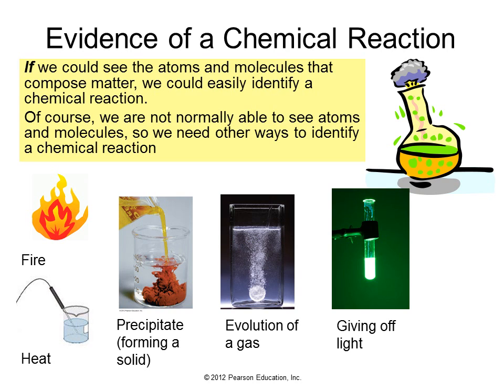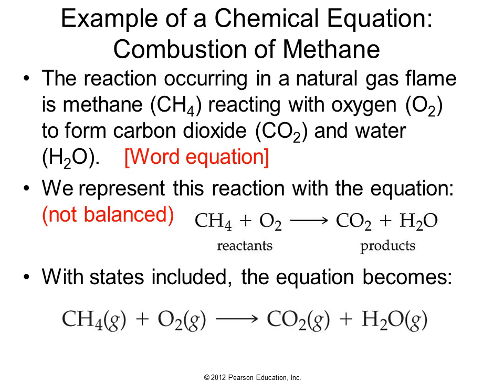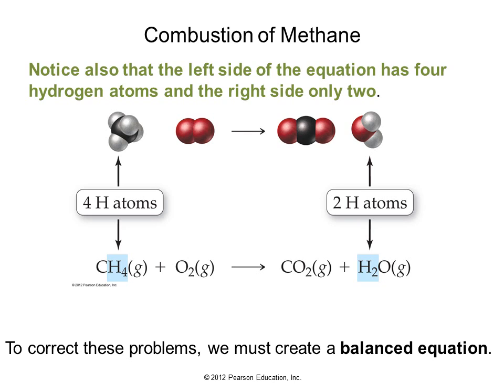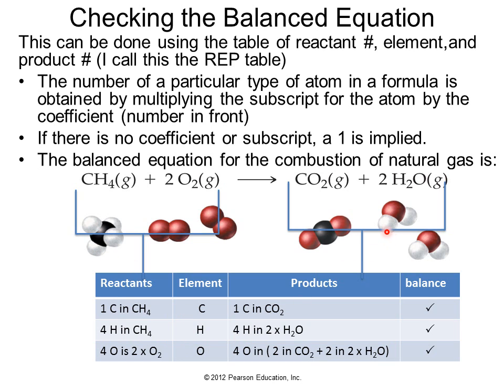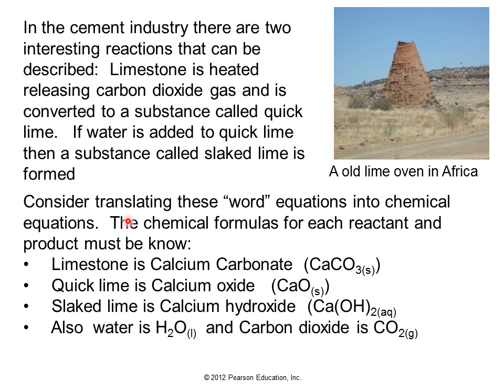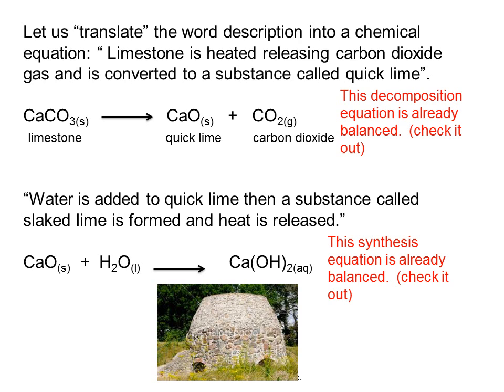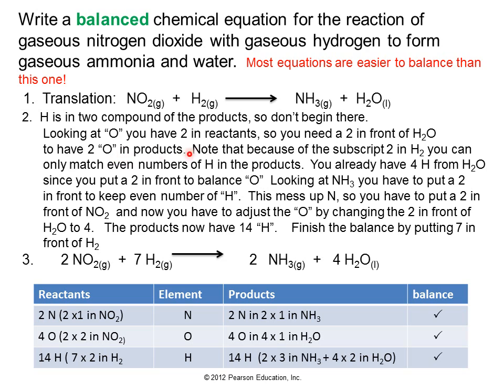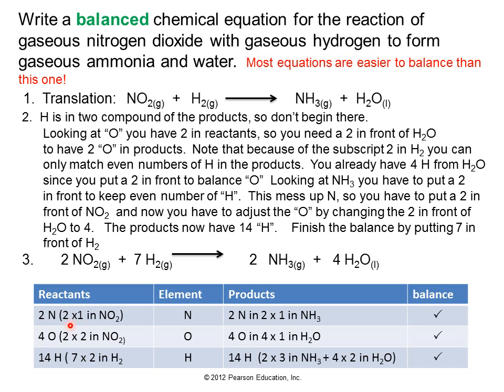Ch 7 Balancing Chemical Equations